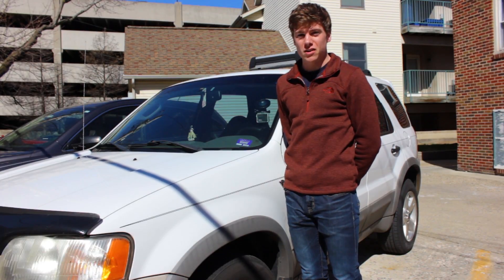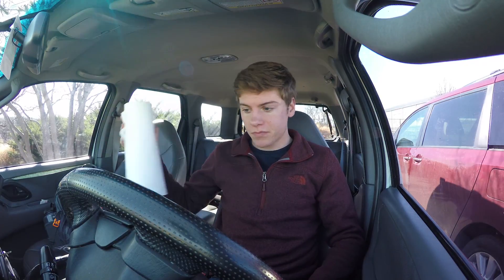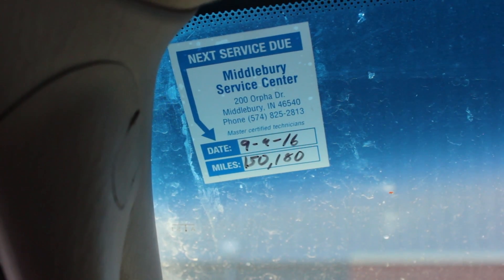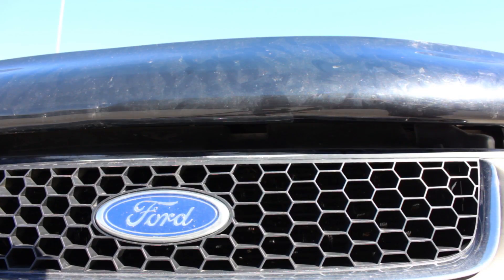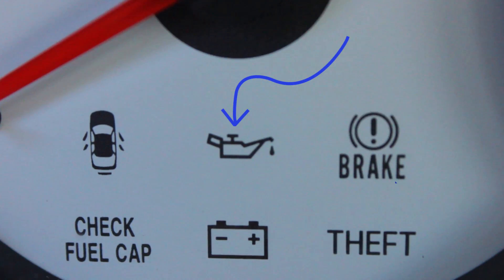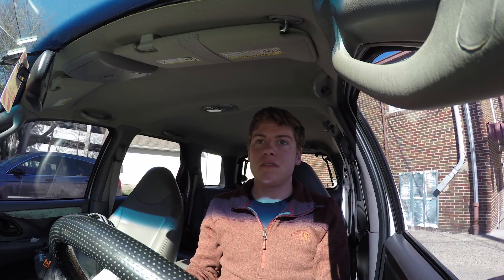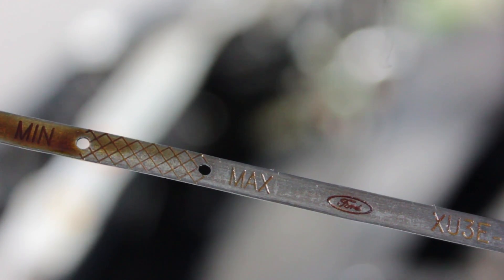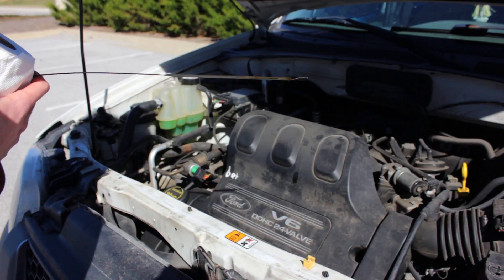How to Check the Oil in your Vehicle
In this video, I explain step by step how to check the oil in a car.